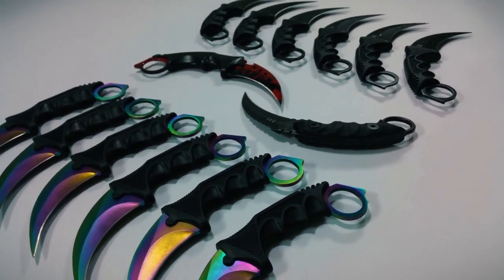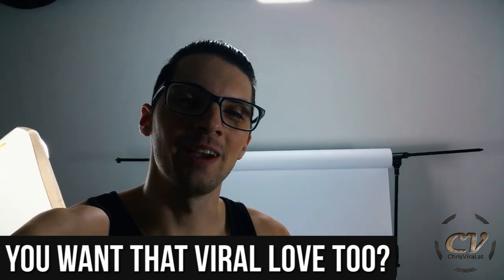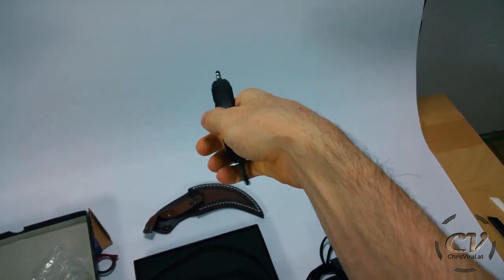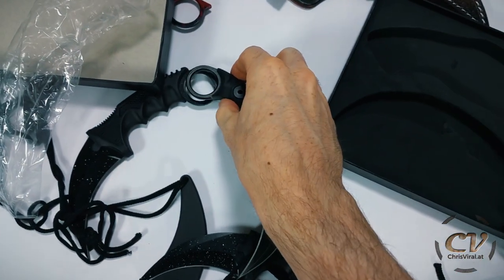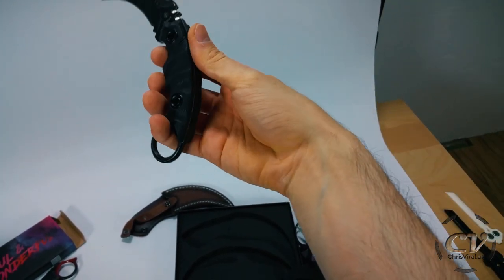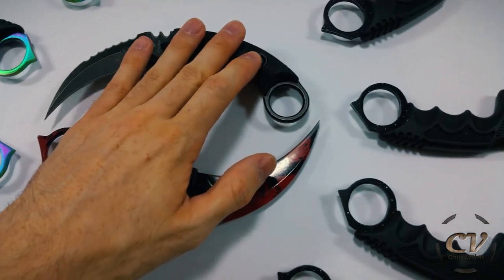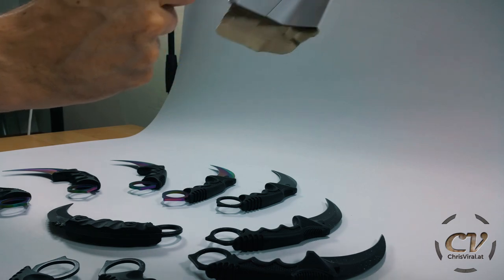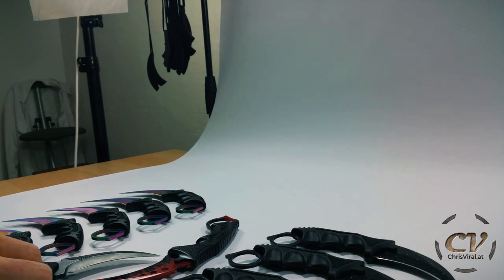New Karambits For My Knife Collection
▬▬▬▬▬▬▬ notes ▬▬▬▬▬▬▬

~ ~ ~ Monday ~ ~ ~
▼ Talking about the plans for this vlog
▼ Recapping the situation briefly
▼ Talking about my knife collection vlog briefly
▼ Unboxing the cheap Karambits first
▼ Unboxing the more expensive Karambits
▼ Reviewing and comparing the Karambits
▼ Flipping the Karambits a bit
▼ Talking about future projects with my new Karambits
▼ Comparing the sharpness of the Karambits
▼ Going for another thumbnail and calling it a vlog

▬▬▬▬▬▬ follow me ▬▬▬▬▬▬

▬▬▬▬▬▬ my equipment ▬▬▬▬▬▬

Handheld Recorder: USA | UK | GER
Recorder Extension: USA | UK | GER
4K Monitor: USA - | UK - | GER
40TB NAS: USA | UK | GER
3D Printer 1: USA | UK - | GER - *
3D Printer 2 & 3: USA | UK - | GER

▬▬▬▬▬▬ used music ▬▬▬▬▬▬